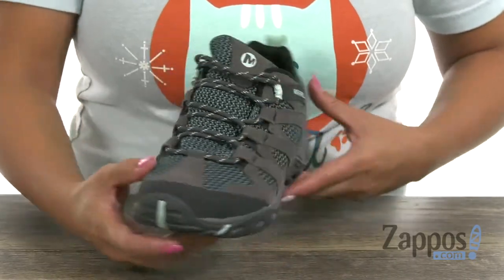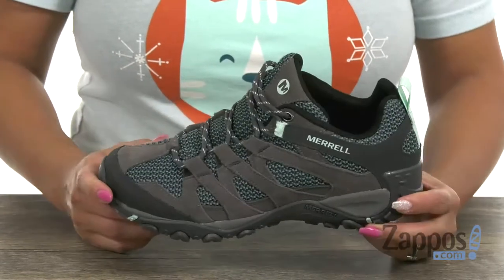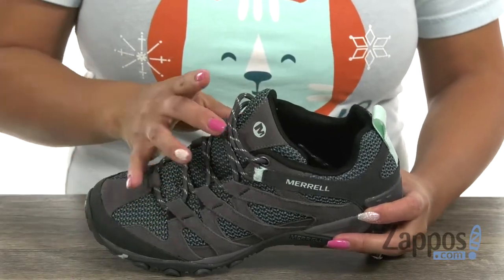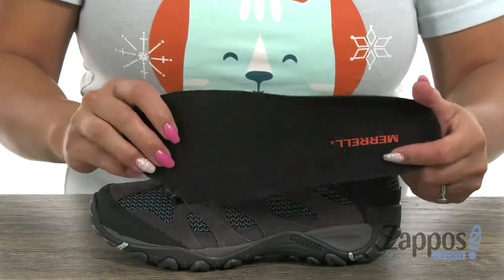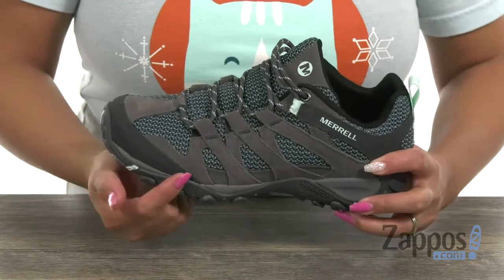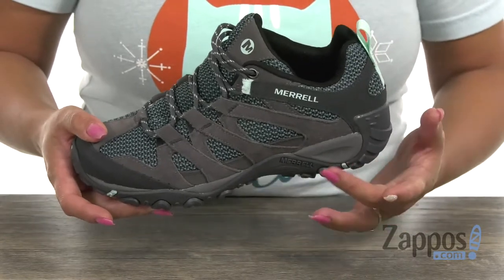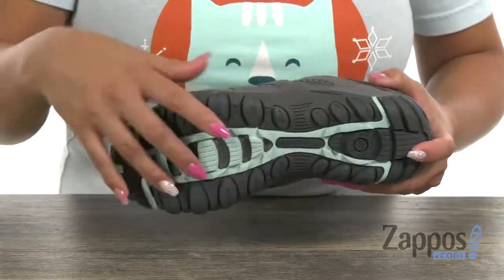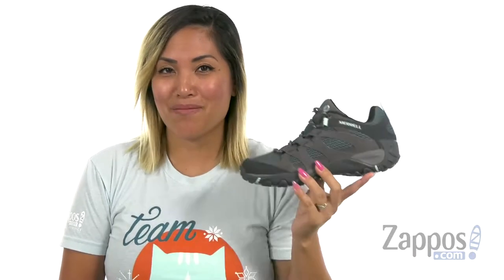Merrell Alverstone SKU: 9159718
The Merrell&reg; Alverstone hiking shoe lets you enjoy every moment on the trail with its durable construction, underfoot support, and reliable grip.
Suede leather and mesh upper.
Interior is treated with M Select&#8482; FRESH antimicrobial agents that help reduce shoe odor.
Bellows tongue helps keep debris out.
Protective rubber toe cap guards against rocks and trail debris.
Traditional lace-up system for a secure fit.
Removable Kinetic Fit&#8482; BASE contoured insole provides flexible support and underfoot comfort.
Compression-molded EVA midsole for stability and comfort.
Merrell air cushion in the heel absorbs impacting shock.
Molded nylon arch shank.
M Select&#8482; GRIP outsole provides durable traction on a variety of surfaces.
5mm lug depth.
Imported.